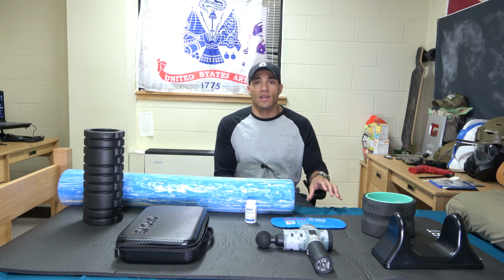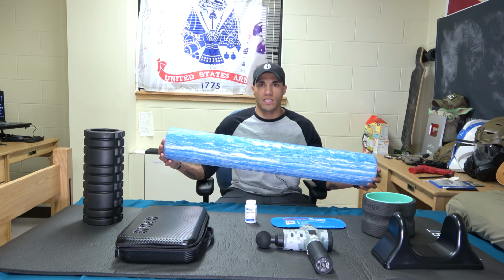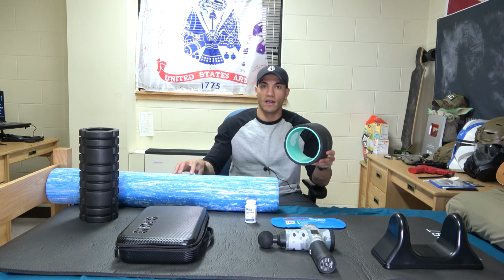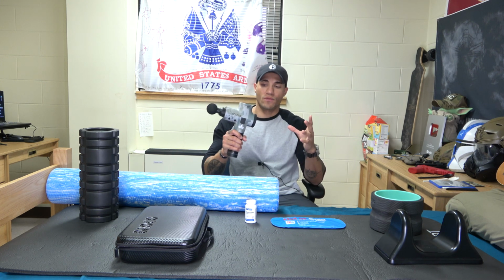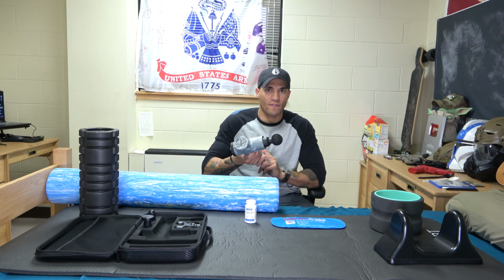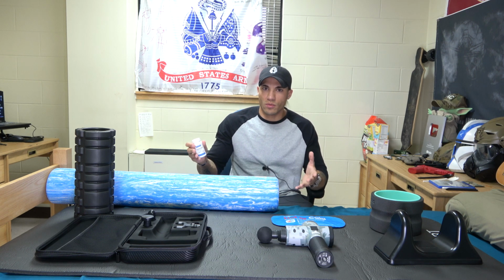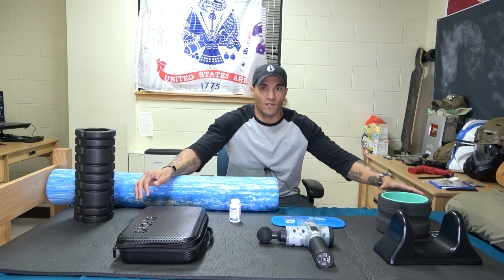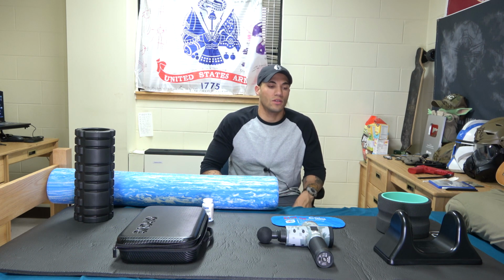Fitness Recovery Tools I Use in the Military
👋 Background info on myself: I am a prior Marine infantryman, current Army infantryman. I've been through specialized Close Quarter Battle training, security guard training, subterranean warfare course, urban surveillance training, foreign weapons training, helicopter insert/extract master, as well as numerous training with other militaries and their technologies.

T. Boyrie
USA